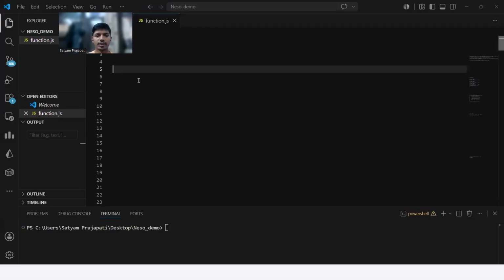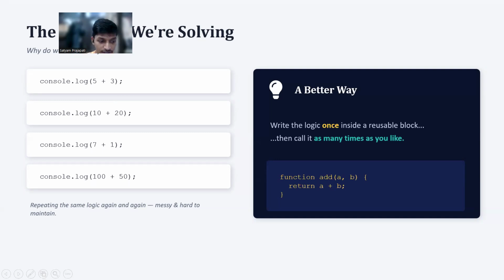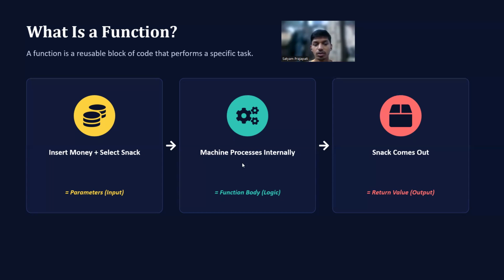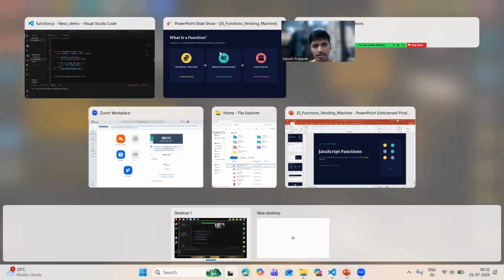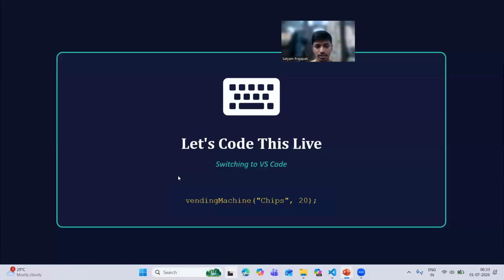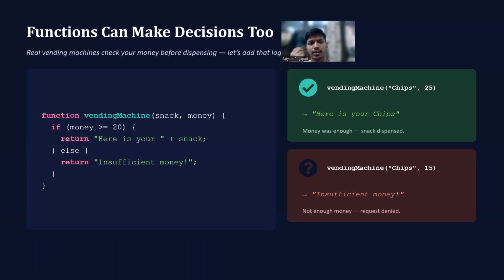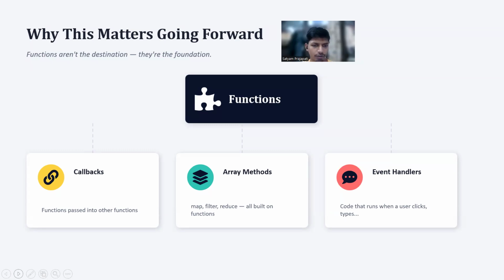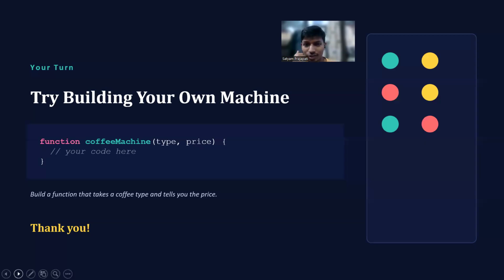Function in Javascript | Demo